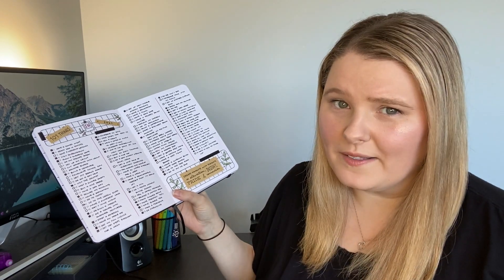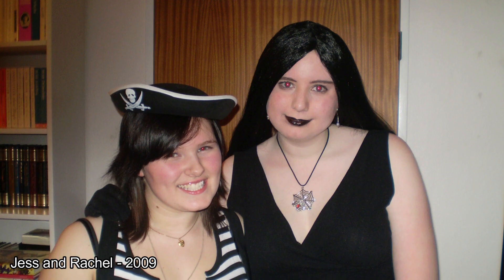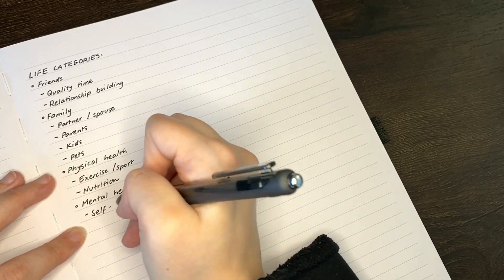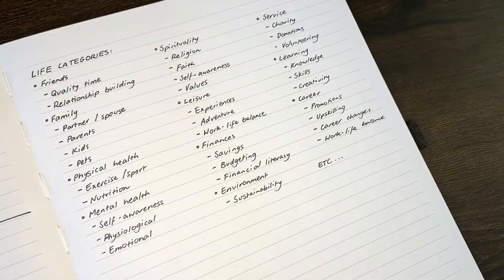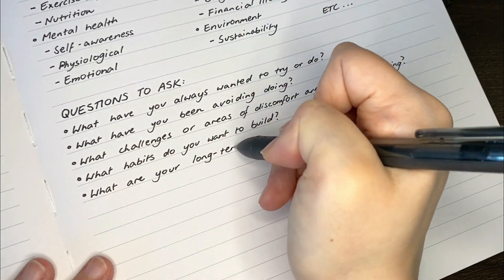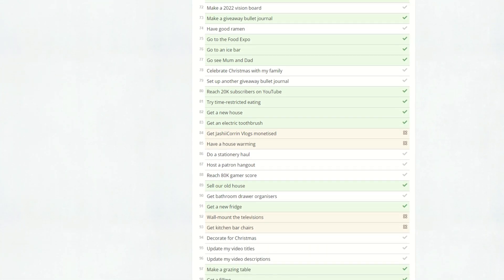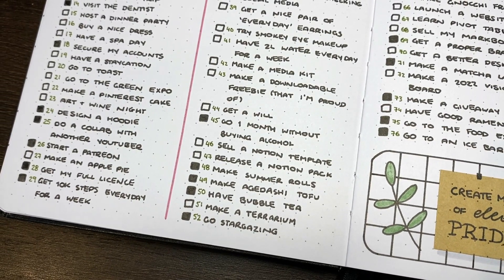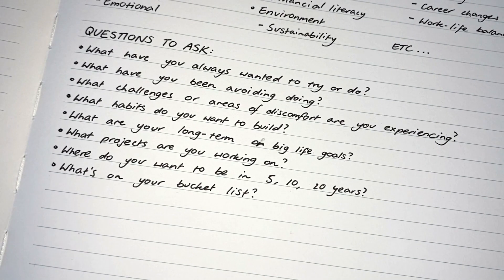101 Things List 💜 How I pick 101 things to do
101 goals in 1001 days 🥳 Or, as I like to do it, 101 things in 1 year. Today we're looking at how to set up your own 101 things list. I really enjoy this type of fun goal setting so I wanted to give you my goal setting ideas for making your own list of 101 things to do!